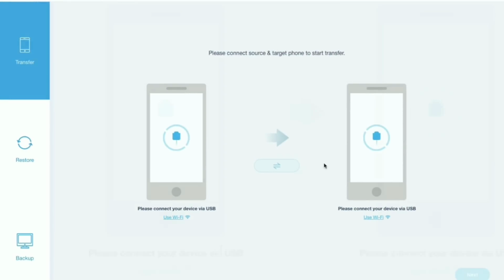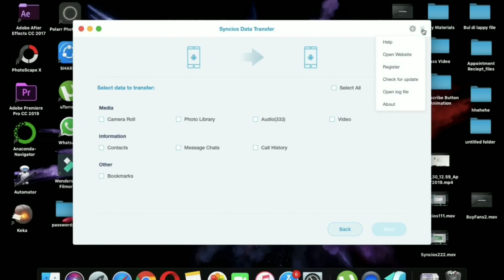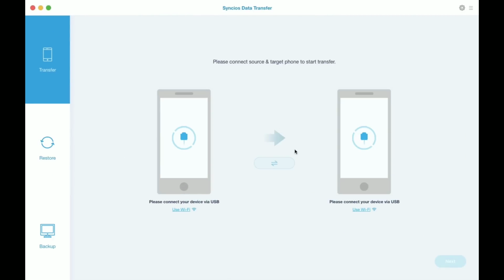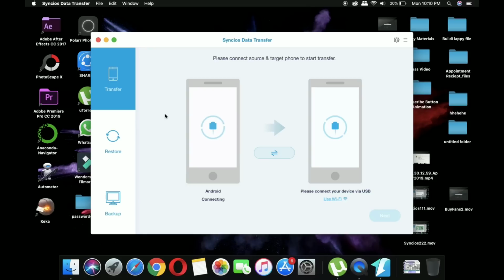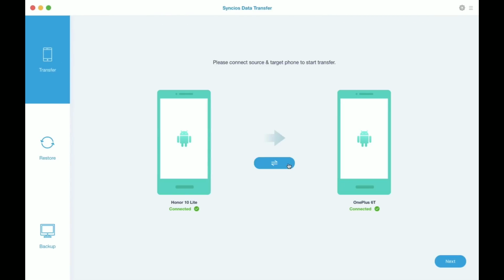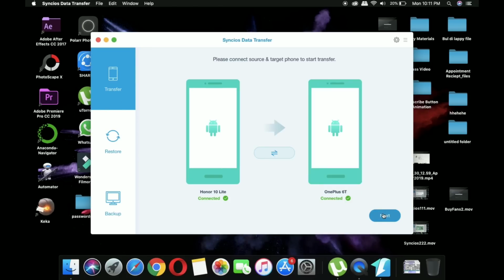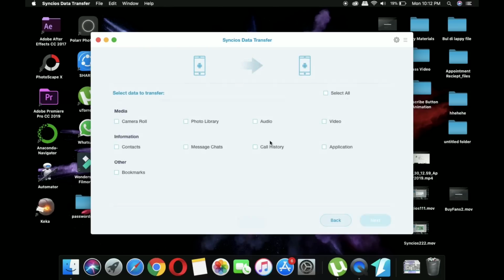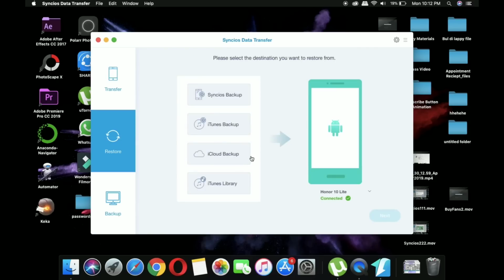How to Transfer All Data from Old Phone to New Phone in One Click ? | Android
Syncios Data Transfer is an amazing tool for transferring data within minutes and in this you don't have to select all the files manually .